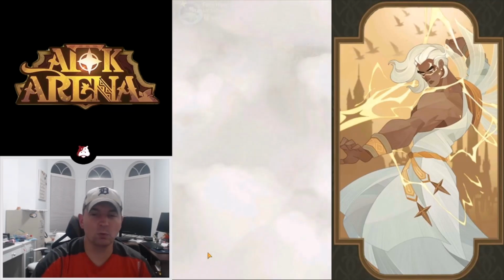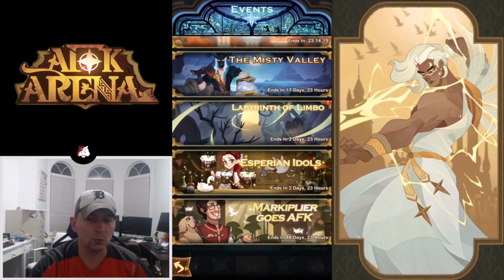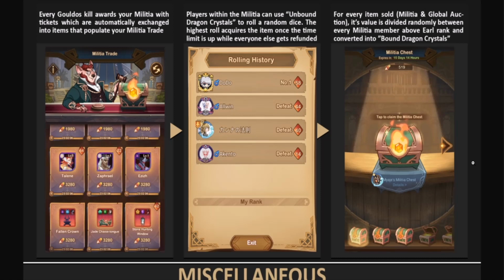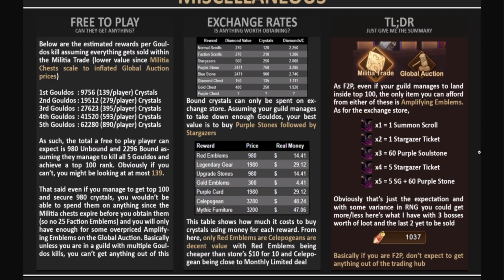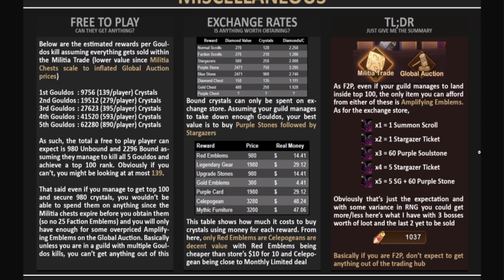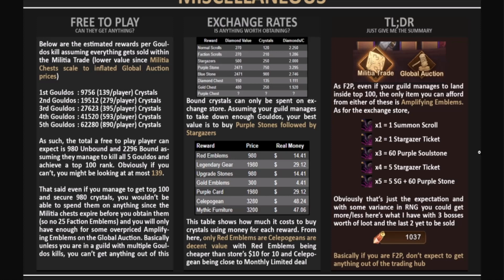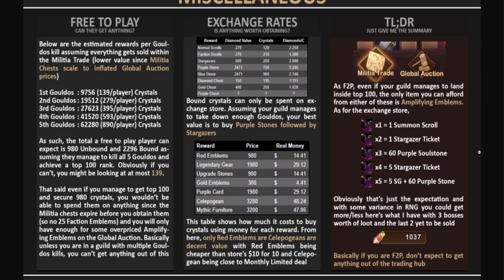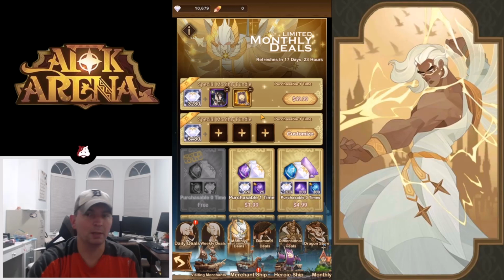LILITH NEEDS TO REWARD PLAYERS! F2P GET ALMOST NOTHING? [AFK ARENA]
With AE complete let's look at WhiteSushii's Trading Hub Guide!